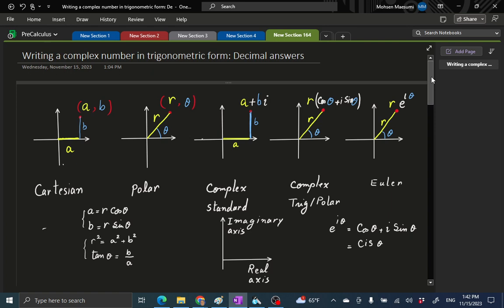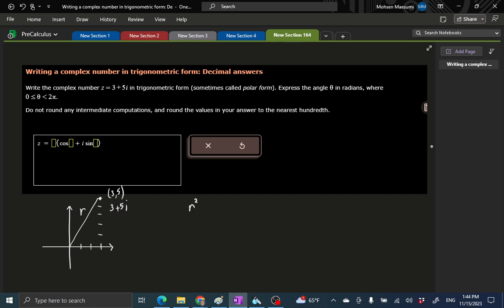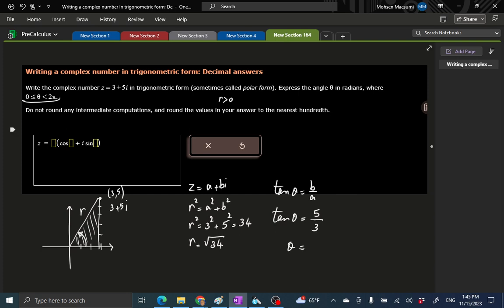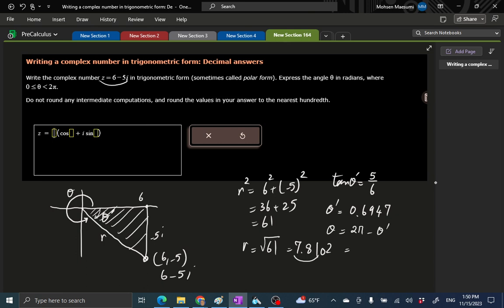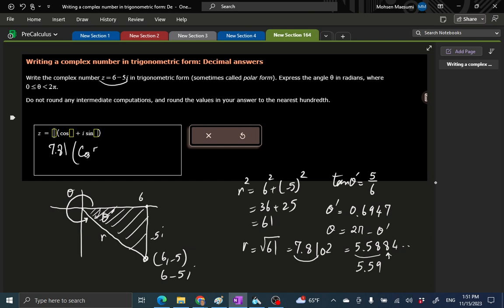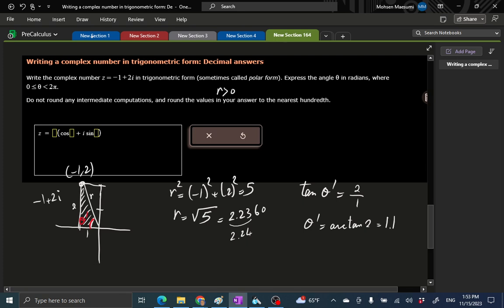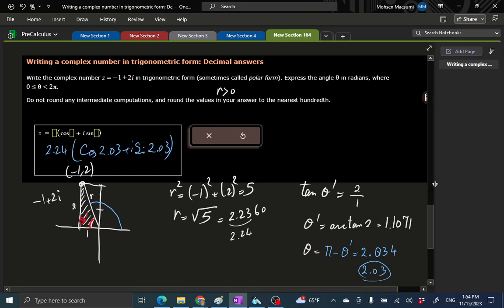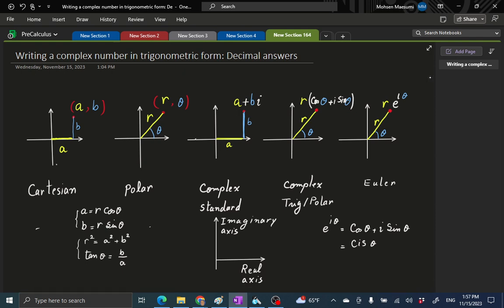7.3.d Writing a complex number in trigonometric form: Decimal answers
z=a + b i is given we write it as r(cos theta + i sin theta) with r positive and theta in the first circle. Theta is approximate.

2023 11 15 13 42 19